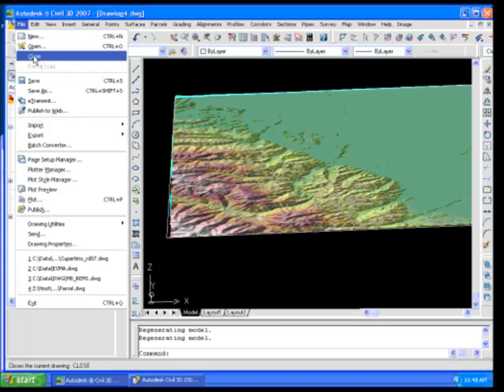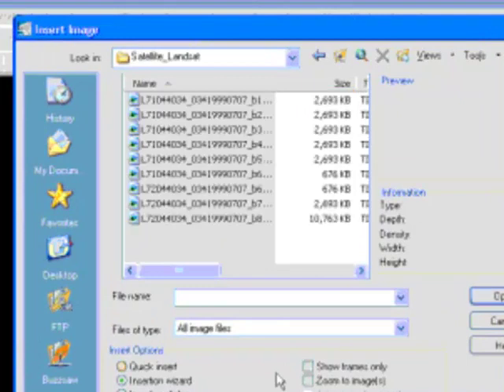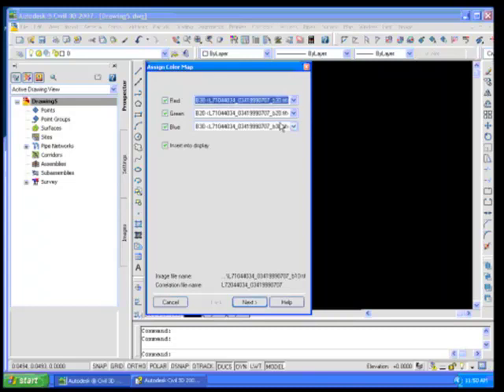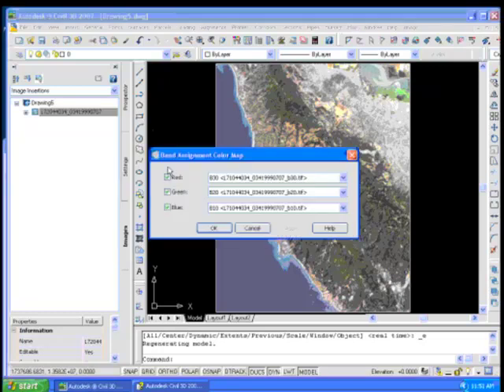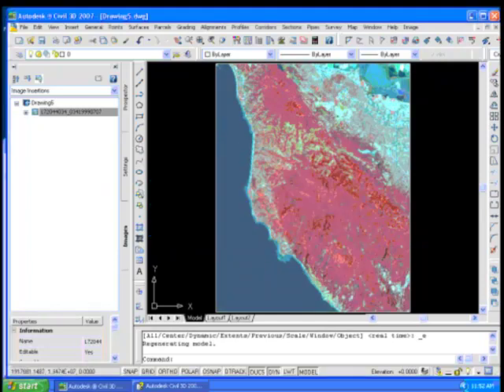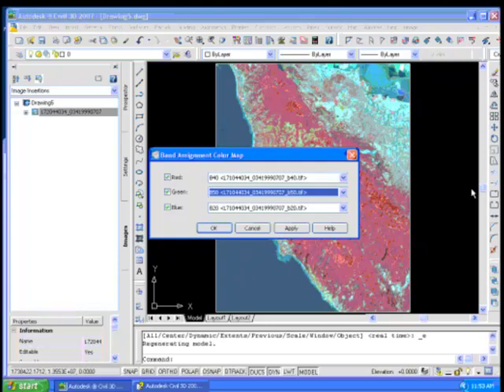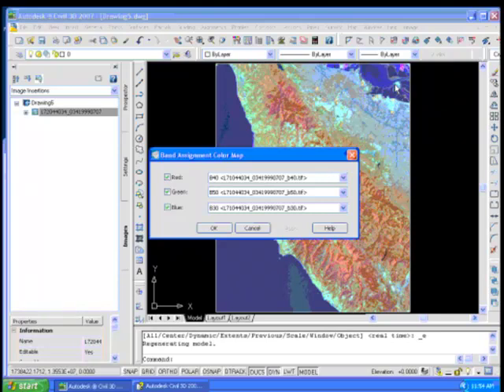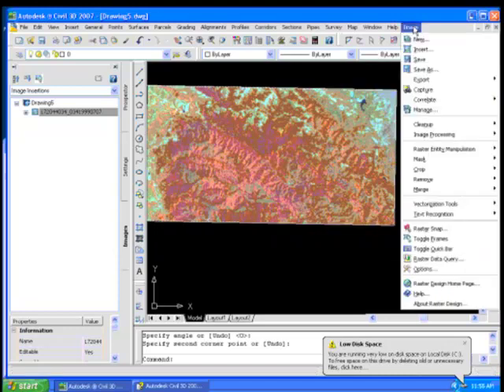Raster #4 Landsat Multispectral Images for GIS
My name is Maher Louis. We will look at Raster Design and this is the last of four parts. Lastly, well look at LandSat images, or Multispectral data, that come in Red Green and Blue bands. The naked eye can see all these colors, imagine for a second, turning off a color to better represent vegetation. We can use the computer to enhance the spectrum of colors to see vegetation (in RED) or moisture (in ORANGE), and of course water (in BLUE). Create and assign colors to multiple DEM images.